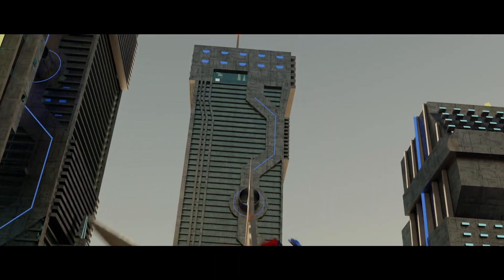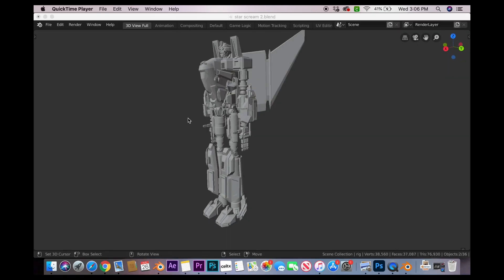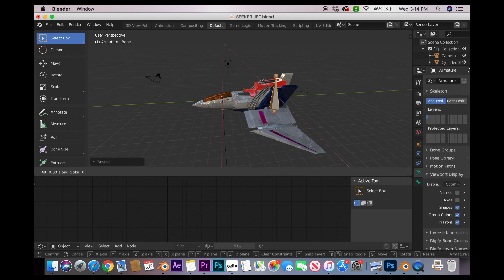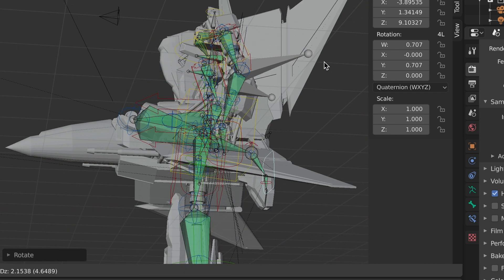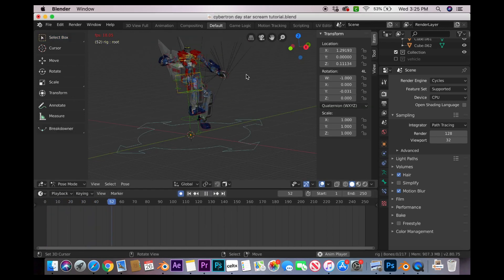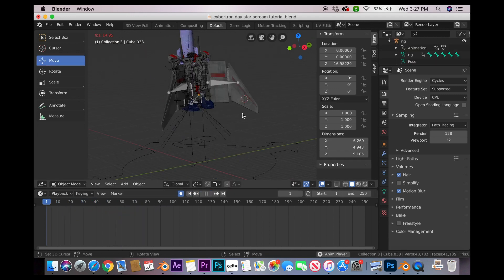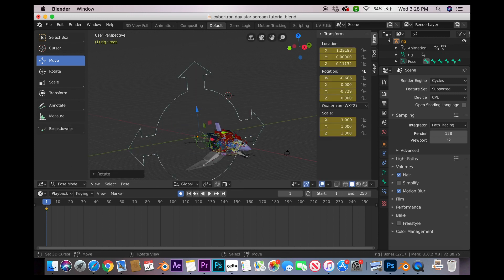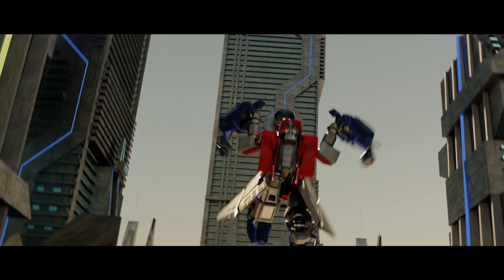Transformers TRANSFORMATION effect - BLENDER TUTORIAL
Learn how I did the transformations for CYBERTRON FALLS in blender